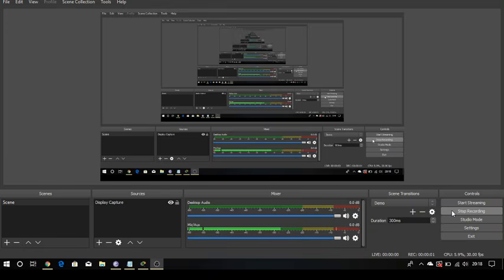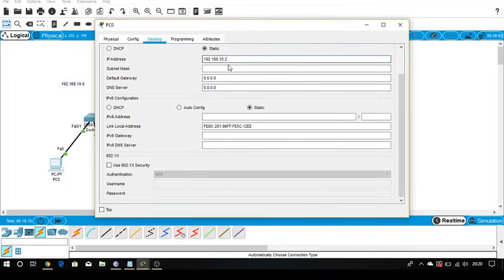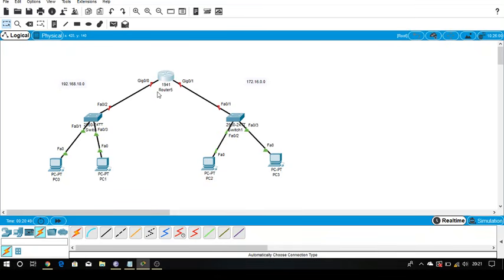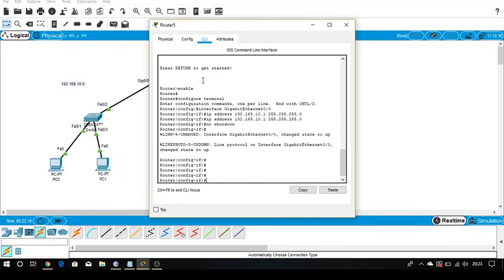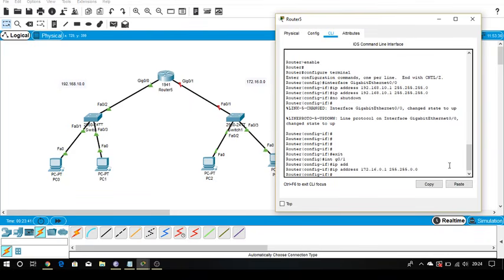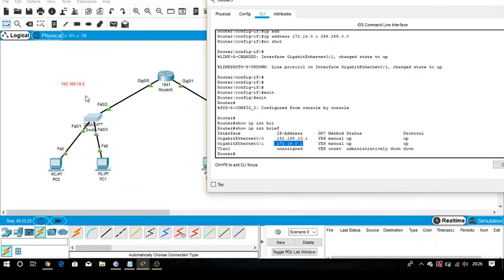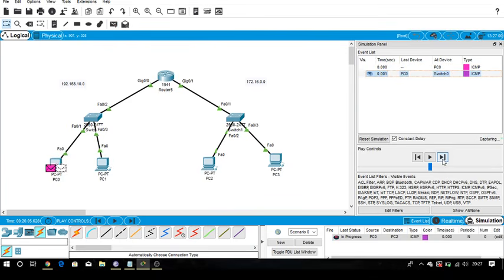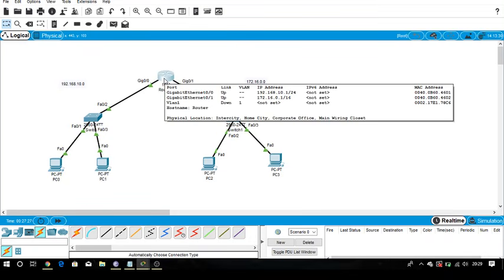Networking Lab-7 | SINGLE ROUTER DEMO | Cisco Packet Tracker | Engineering Tutorial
This video Explains Practical Demonstration of Single Router Demo using CISCO Packet TRACKER.

Put your queries and comments in the comment section and